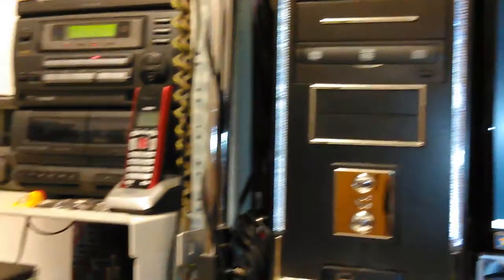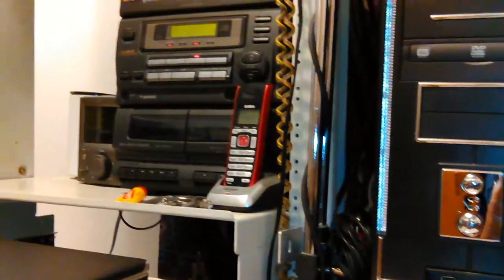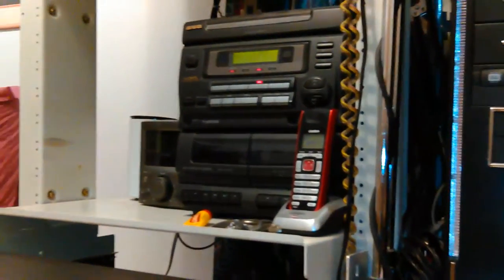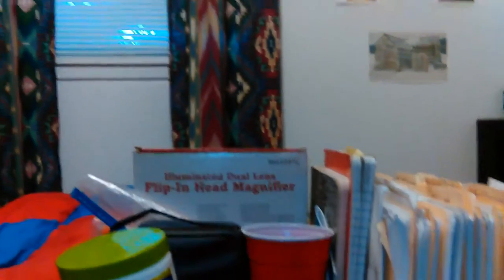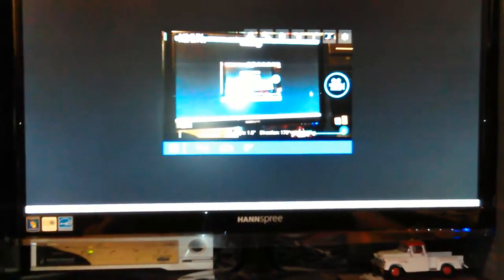VID_20160628_200848.mp4 Don's Computers Phones and Software How To and info Don Bishop